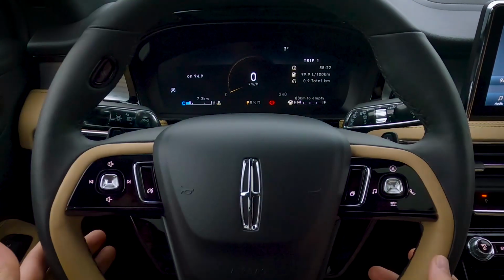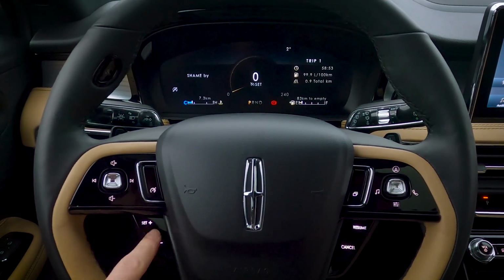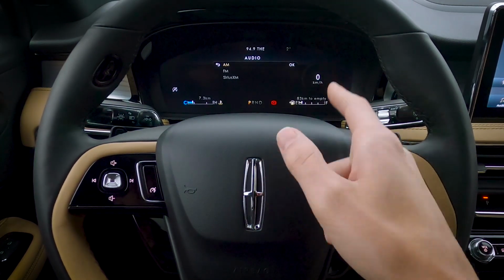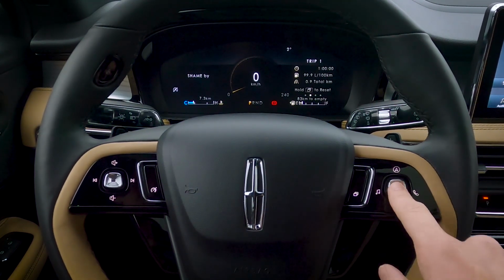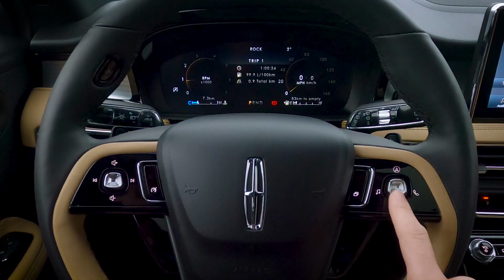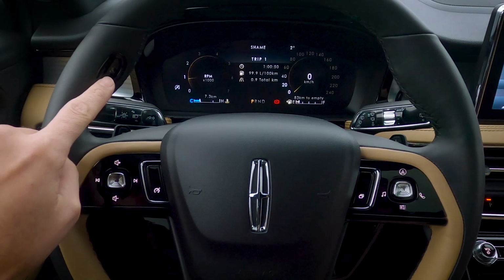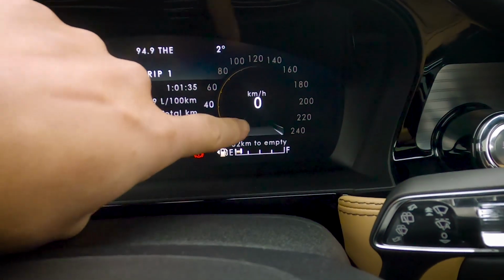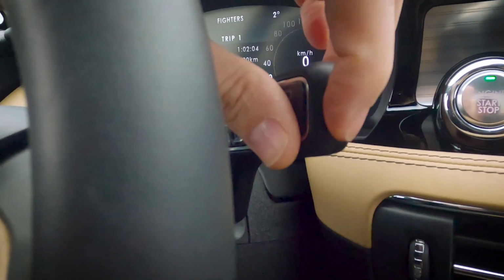Steering Wheel and Cluster in the 2021 Lincoln Corsair | Features of the 2021 Lincoln Corsair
Trying to figure out how to use the steering wheel buttons or navigate the cluster screen of the 2021 Lincoln Corsair? Take a look at this video to find out how!

In this video, the vehicle used had the following specs:
2.0L EcoBoost Engine
200a Package
Elements Package
   - Heated/cooled front seats
   - Heated 2nd row seats

MSRP: $55,050